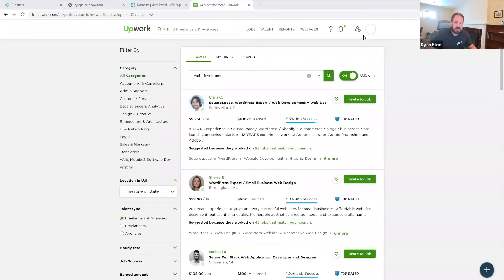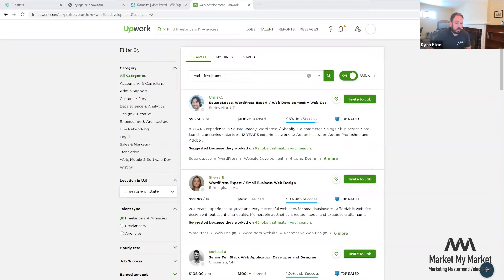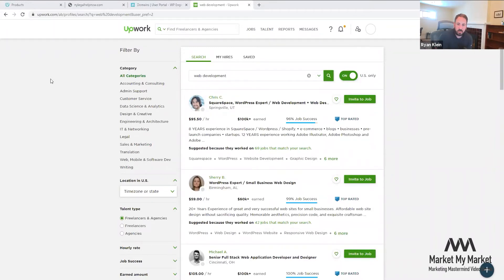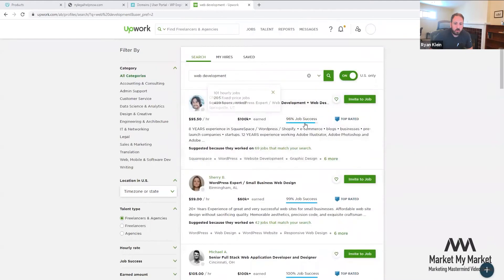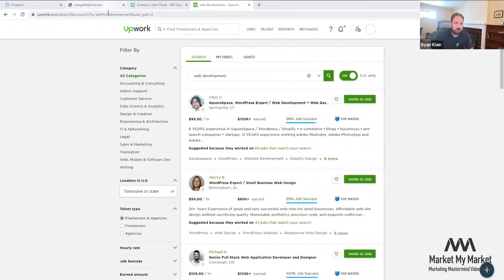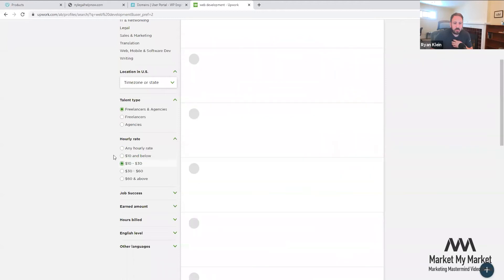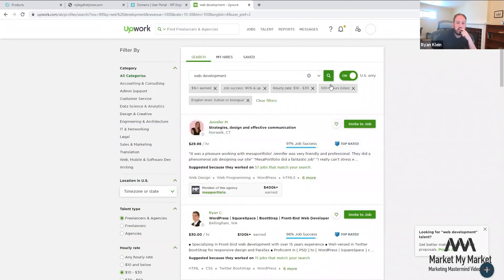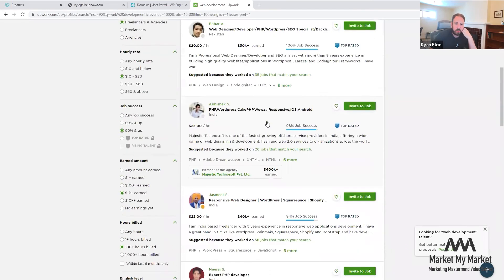Some Options for Outsourcing Your Website - DIY Digital Marketing Series - Market My Market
Part 11: Suggestions in Utlilizing Upwork
Finding a Web Developer
Searching Through Different Options (Success Rate, Hourly Rate, Hours Billed, etc.)

with Digital Marketing and SEO Expert Ryan Klein.

►MARKETING EXPERTS THAT TRULY UNDERSTAND THE INDUSTRY
We help implement the right systems, processes and strategies to scale your business.

►LET US (FINALLY) BE THE LAST MARKETING PARTNER YOU’LL NEED
If you’re looking to get the right customers and start getting paid for what you are worth, we can help.  We will work with your business to put together the right marketing systems and processes in order to scale your company to its fullest potential.